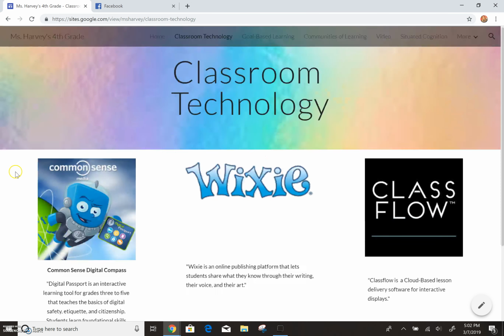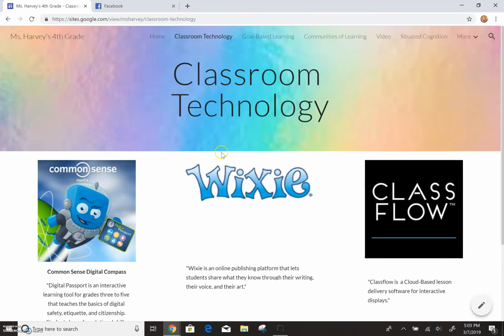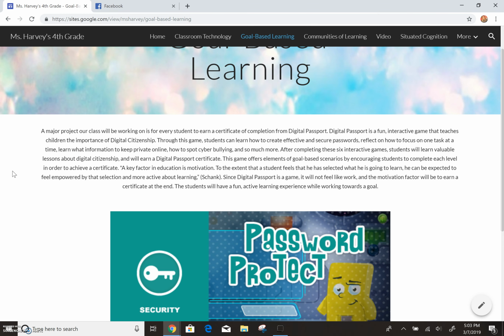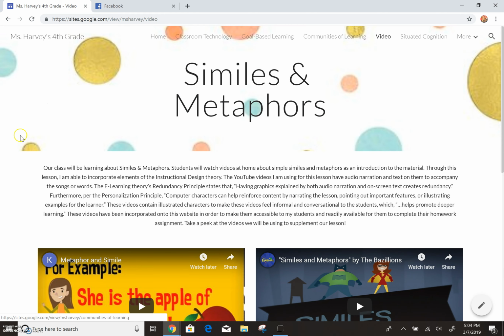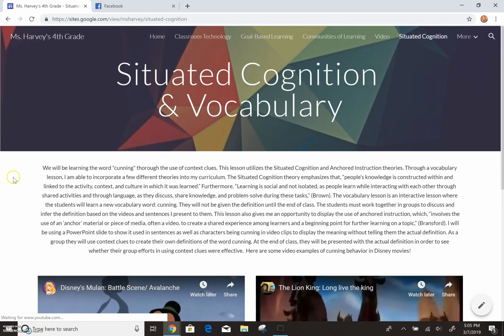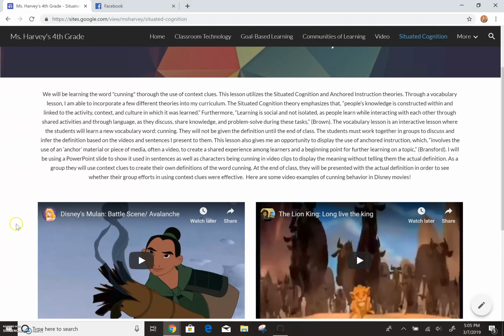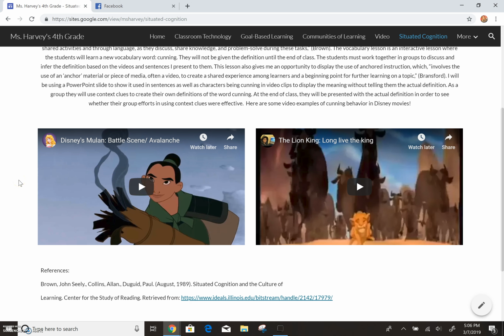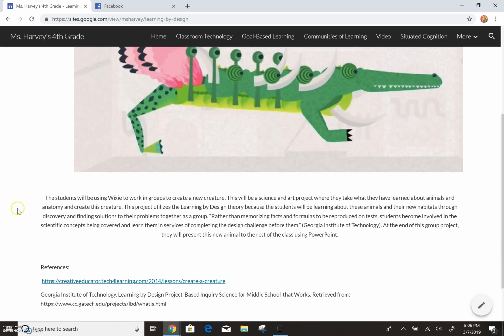Ms. Harvey's 4th Grade Class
Technology Presentation